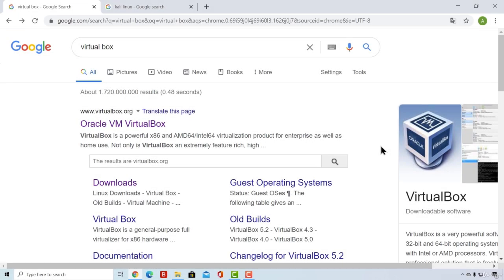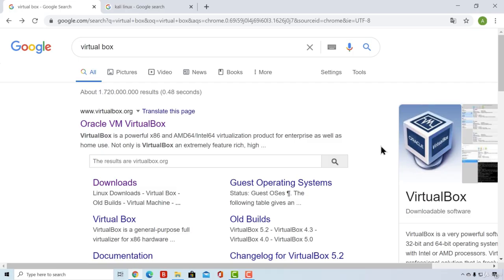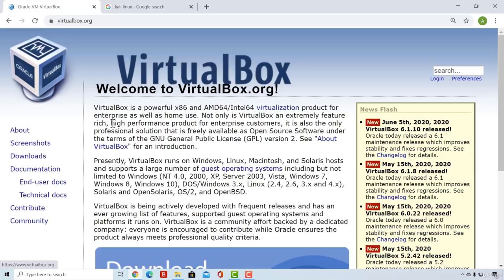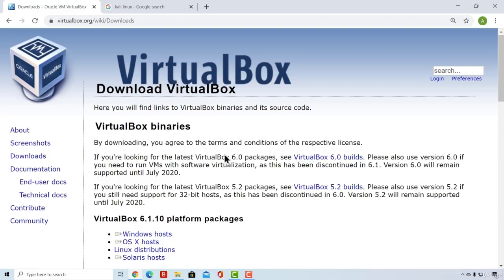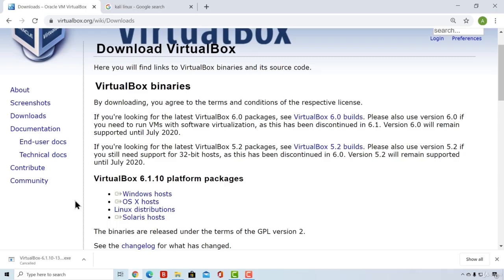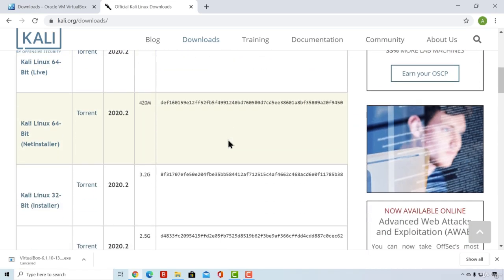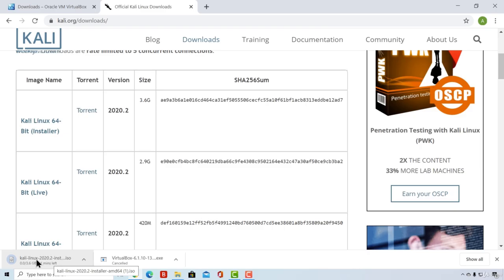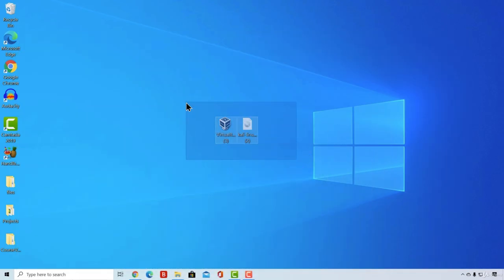3 Downloading Virtual Box Kali Linux